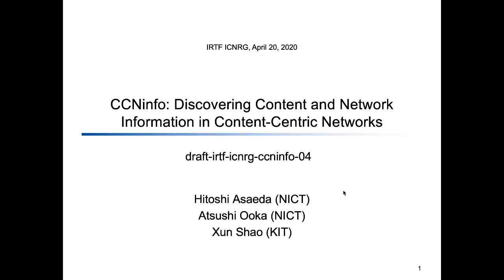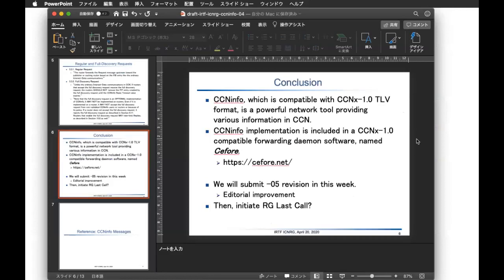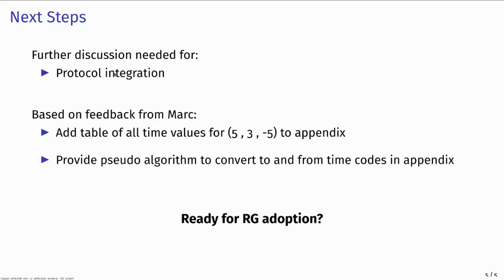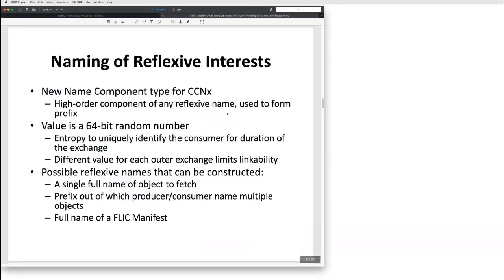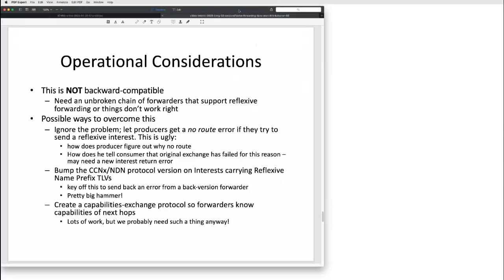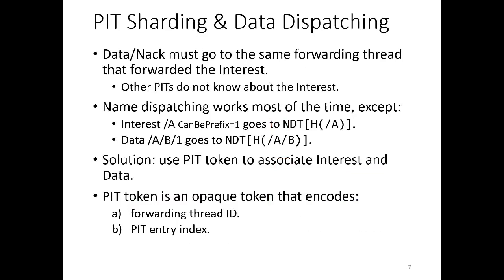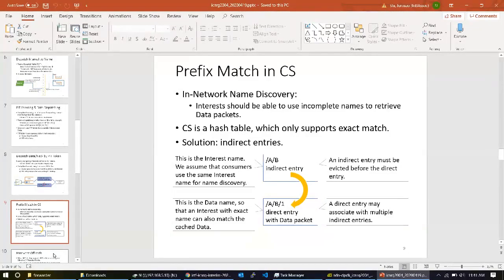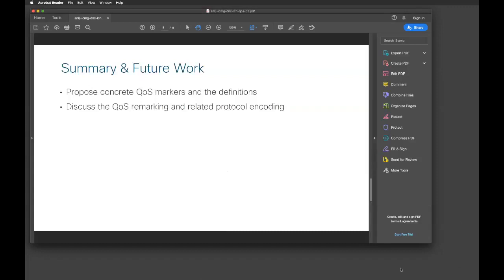ICNRG Interim Meeting, 2020-04-20